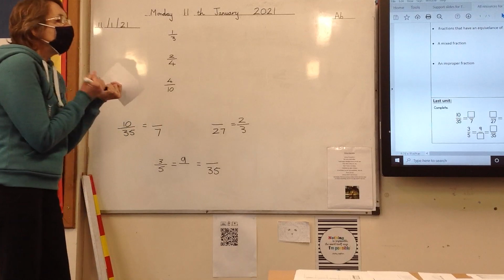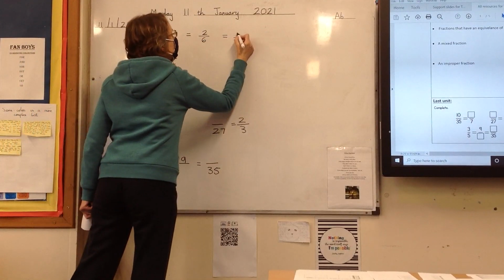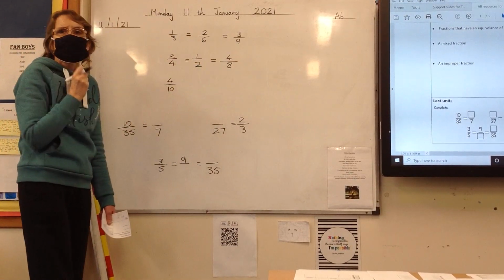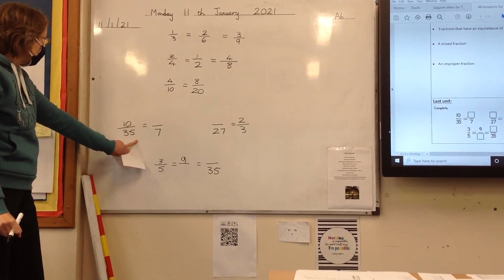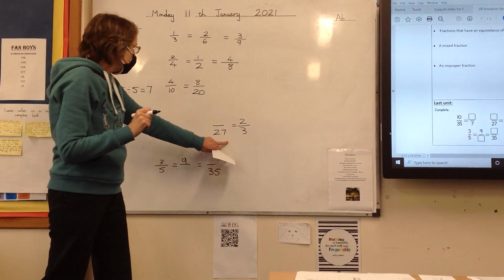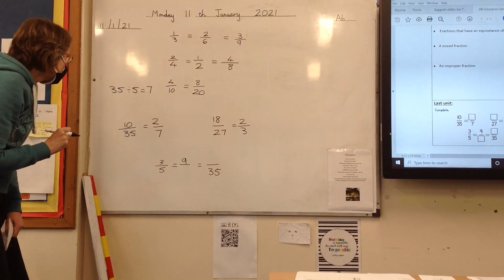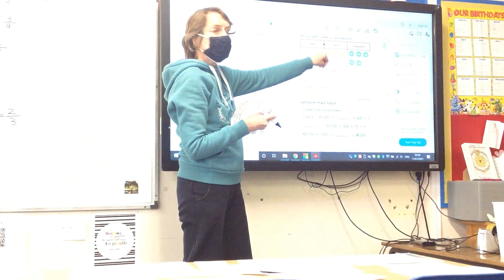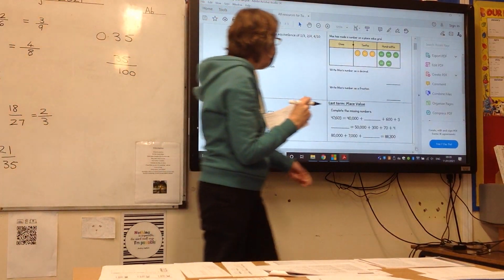Tuesday 12th Maths Year 5 Spaced practice ANSWERS